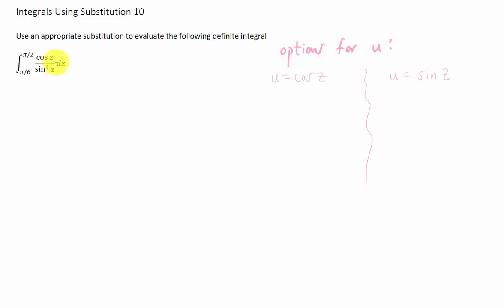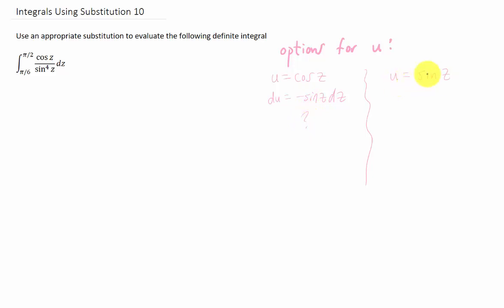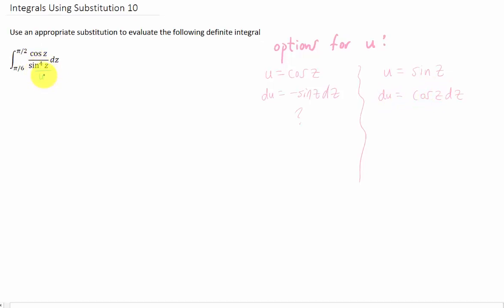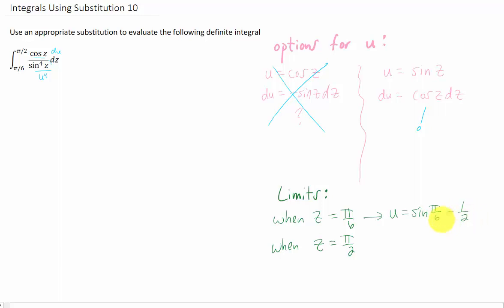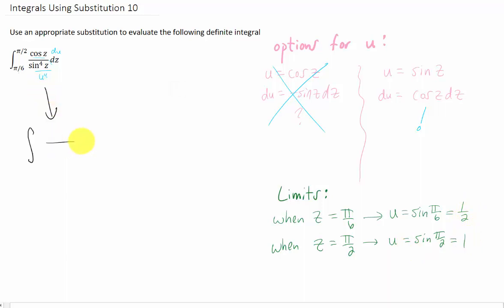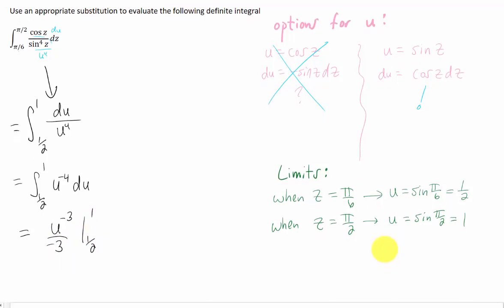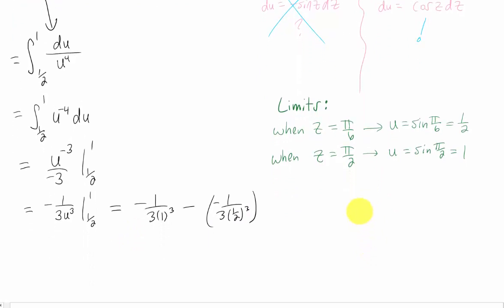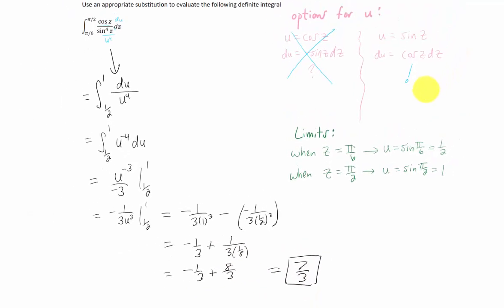Integrate cos(z)/sin^4(z) dz from z=pi/6 to z=pi/2 using an appropriate substitution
Here, we decide on the best u-substitution to use to make this integral happen. Enjoy!